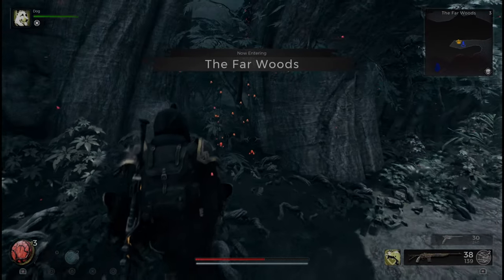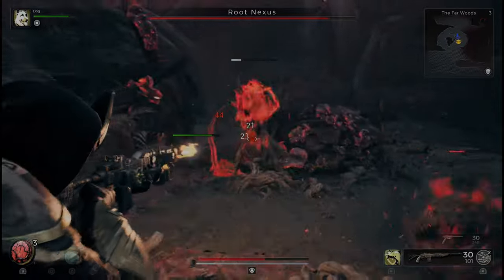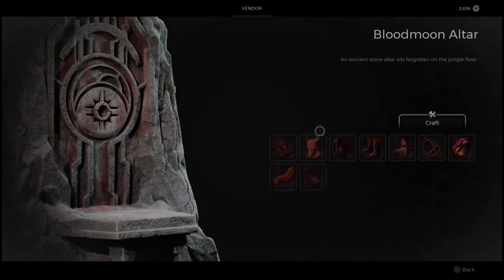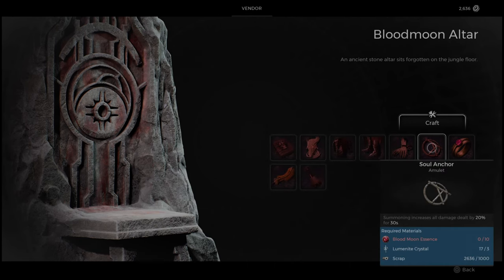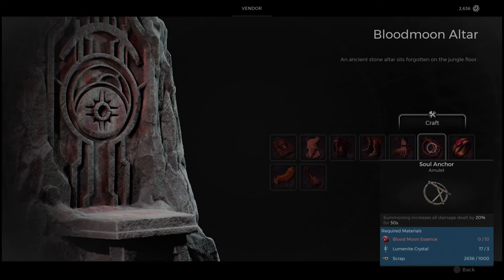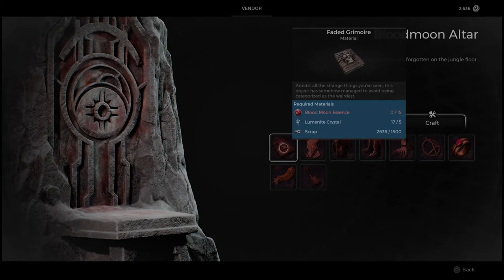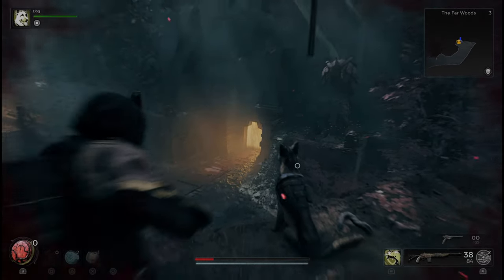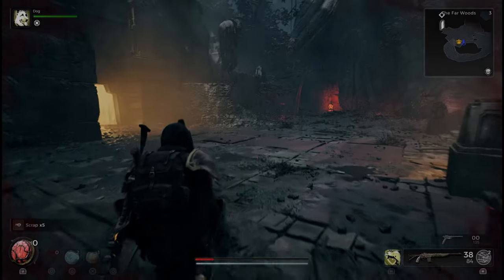LEGION BOSS in REMNANT 2 PART 3 - How The Blind Guy Plays - PS5 Gameplay (FULL GAME)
Remnant II PS5 gameplay in balanced mode. My Remnant 2 2023 gameplay will feature highlighted videos of my playthrough from beginning to end. This PS5 Gameplay will include, builds, tips, tiricks, weapons, armor, mods, relics, mutators, loot, chests and so much more!

Remnant II pits survivors of humanity against new deadly creatures and god-like bosses across terrifying worlds. Play solo
or co-op with two other friends to explore the depths of the unknown to stop an evil from destroying reality itself.

Remnant II is the sequel to the best-selling game Remnant: From the Ashes that pits survivors of humanity against new deadly creatures and god-like bosses across terrifying worlds. Play solo or co-op with two other friends to explore the depths of the unknown to stop an evil from destroying reality itself. To succeed, players will need to rely on their own
skills and those of their team to overcome the toughest challenges and to stave off humanity’s extinction.

A mix of methodical and frenetic ranged/melee combat returns with cunning enemies and large scale boss battles. Choose specific gear and weapons to optimize for the different biomes and battles ahead. Bosses will bring high-level players to
team up to overcome the challenge and try to obtain the biggest rewards

Players can travel alone or with friends as a team through strange new worlds and beyond, overrun by mythical creatures and deadly foes while trying to stay alive. There are multiple worlds to explore with different types of creatures,
weapons, and items. Utilize and upgrade discovered items to take on tougher challenges

Branching quest lines, augments, crafting, and loot rewards will test the resolve of even the most hardened players in dynamically generated dungeons and areas. Playthroughs will feel challenging, varied, and rewarding as players succeed
against unrelenting odds. Various stories are woven throughout the different worlds, encouraging exploration and multiple
revisits

Expanded Archetype system provides players with unique passive bonuses and stunning powers. Multiple Archetypes can be unlocked during play, leveled up, and equipped together for a variety of play styles.